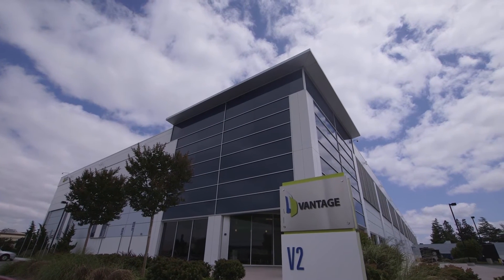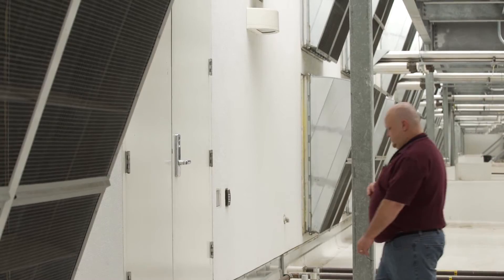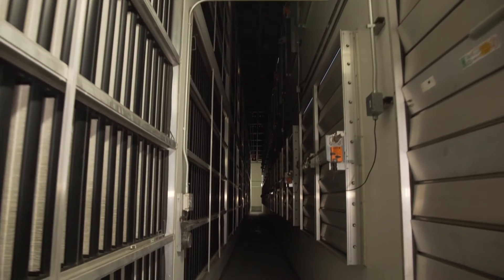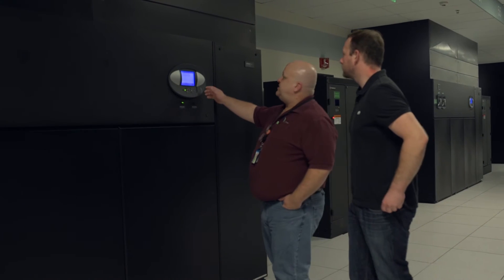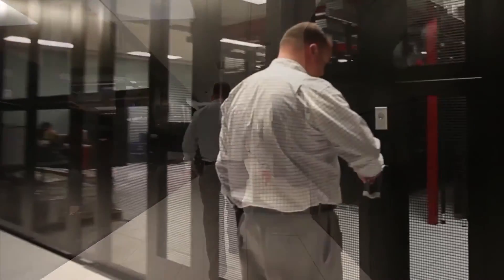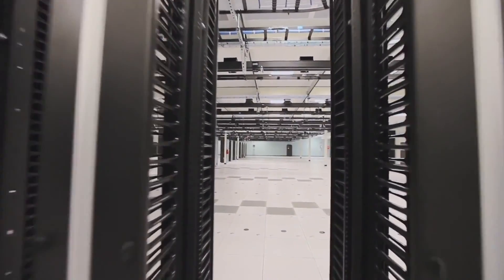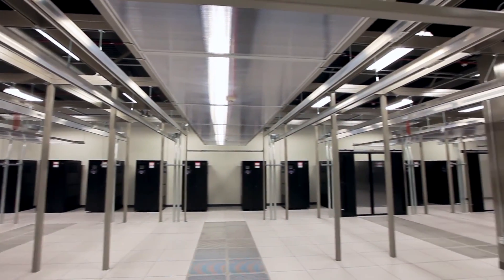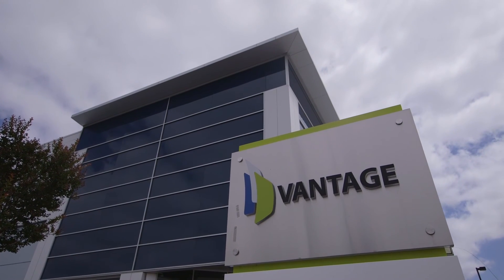Vantage Data Centers - Understanding the Open Compute Project and your Data Center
Join Vantage's COO Chris Yetman as he discusses the Open Compute Project (OCP), and how organizations are innovating state-of-the-art data center designs to make major advancements in economy, flexibility, control and efficiency.